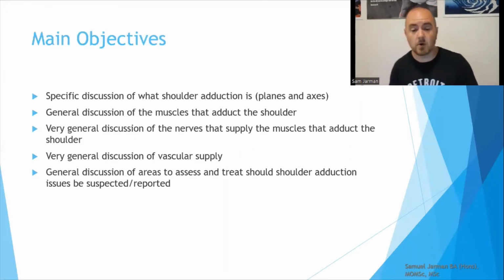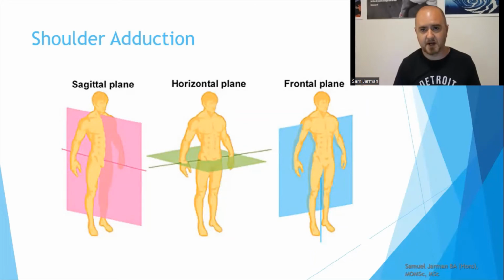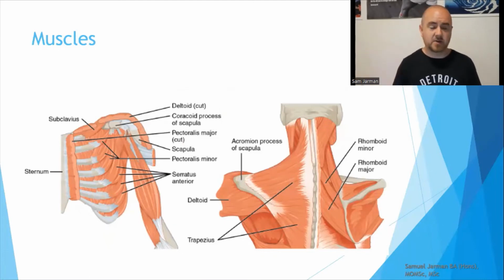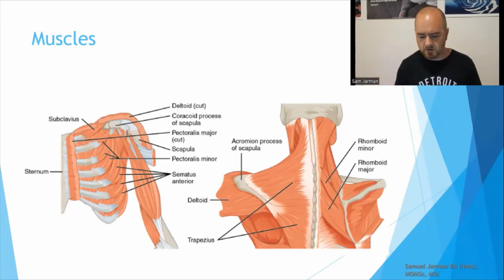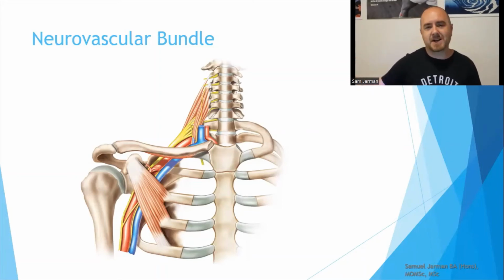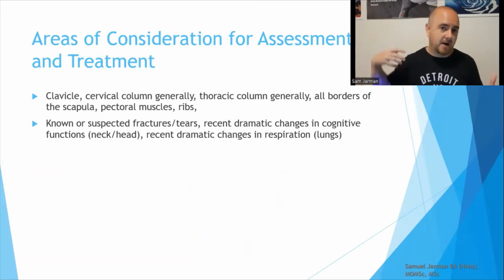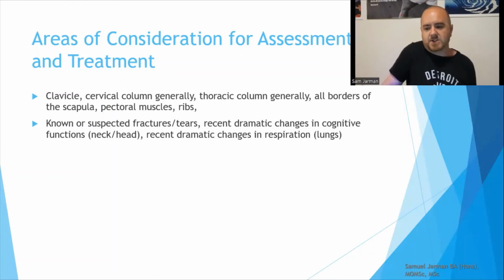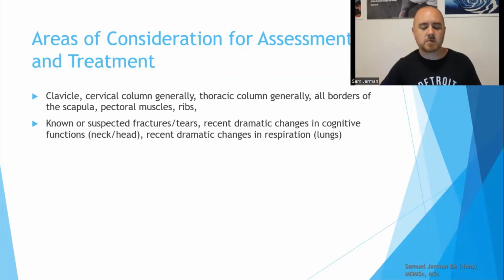Osteopathic Considerations: Shoulder Adduction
Here we discuss areas of consideration with respect to osteopathic assessment and treatment for shoulder adduction